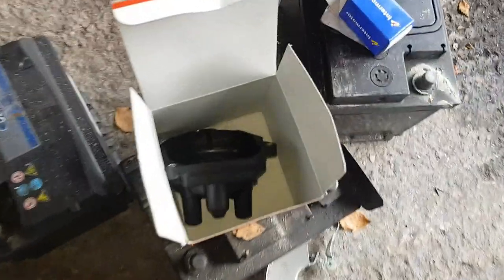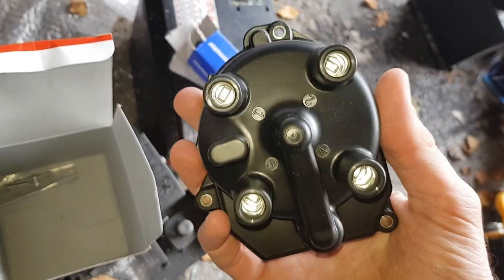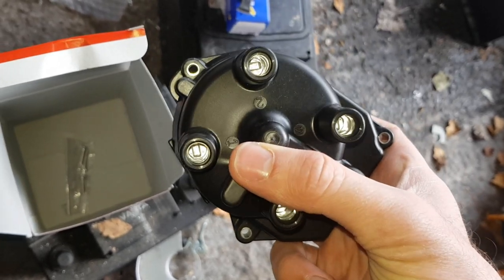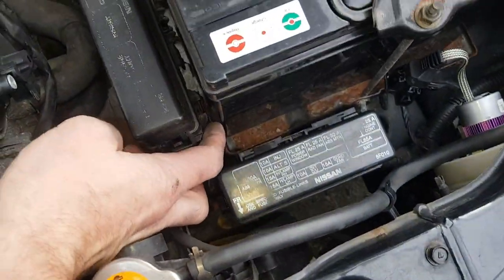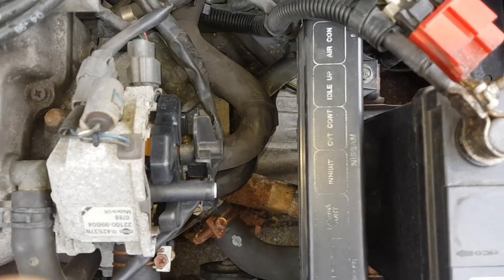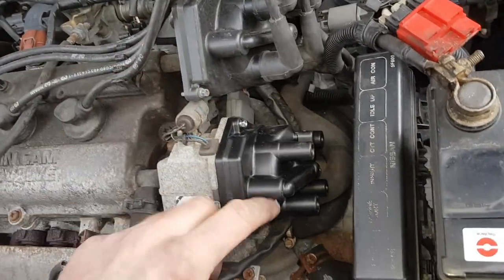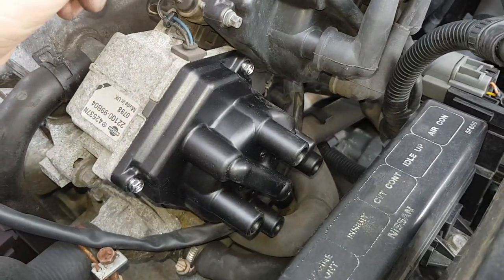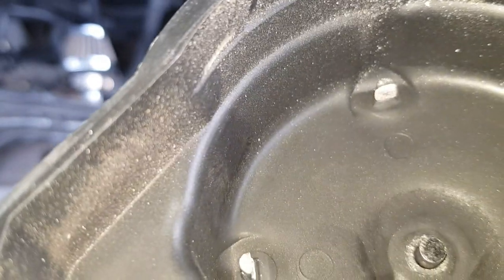How to change Distributor cap and rotor arm on a K11 Nissan Micra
It looked like my K11 Nissan Micra was still running on the original Ignition system and with it being over 20 years old i thought it's probably time i changed some of the parts before they fail.
The engine is a CG13DE but it will be the same for a CG10DE.
So i changed the Distributor cap and rotor arm, i also plan on upgrading the HT leads in the near future.
The parts were bought from Euro car parts, if you just give them a call and give them your registration they will get the parts for you.
Anyway here's a detailed video of how i did it.